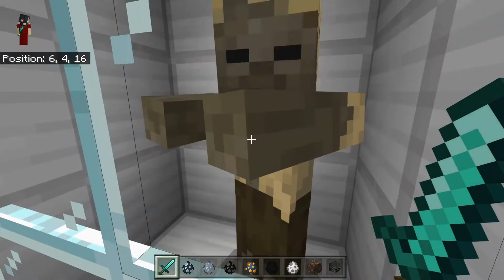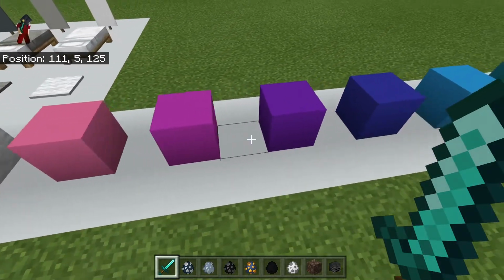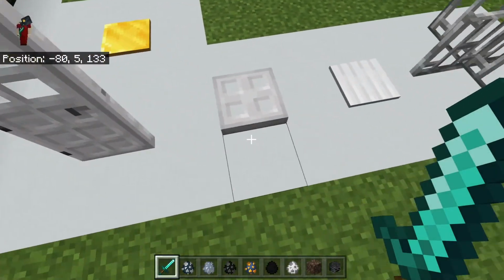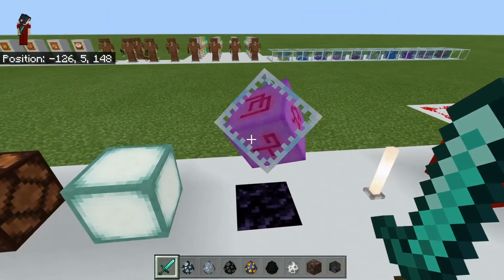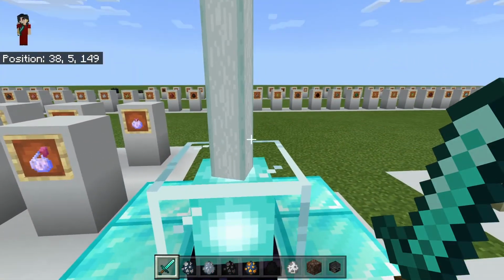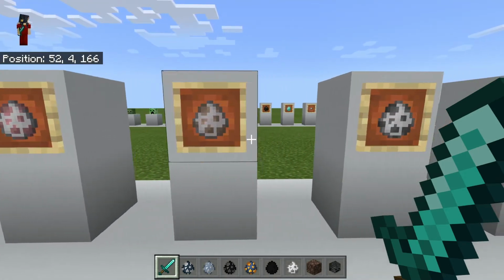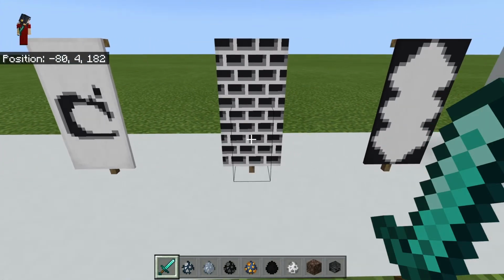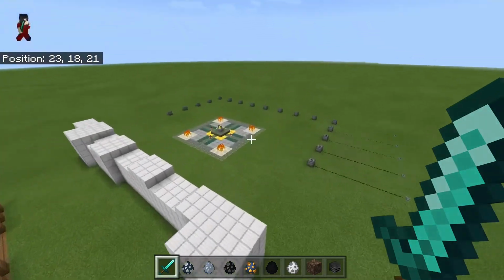Minecraft texture pack showcase: Texture update beta